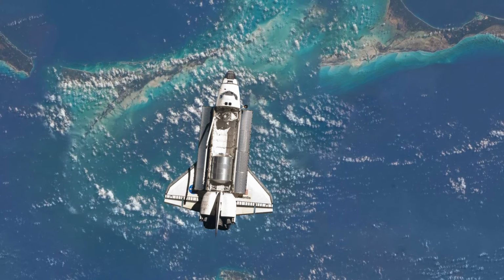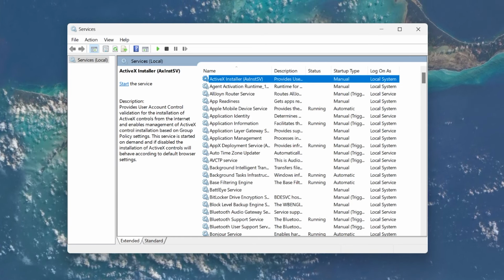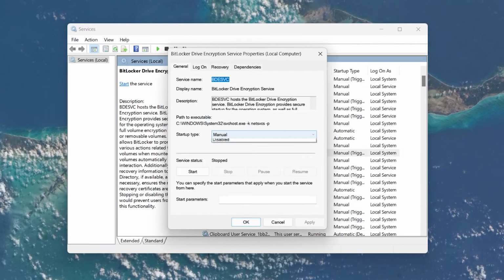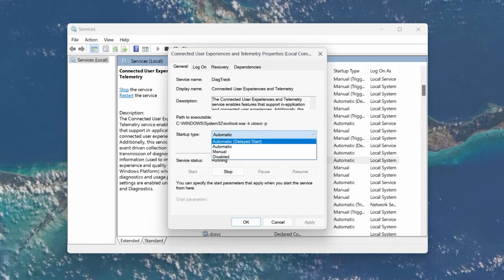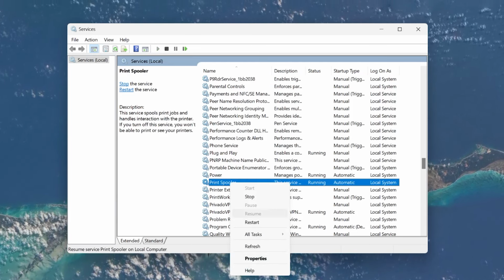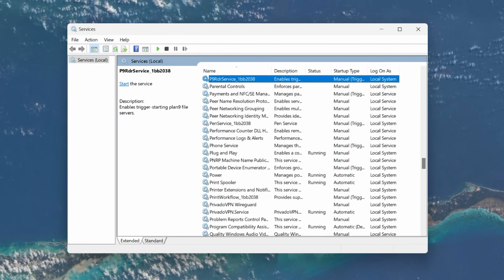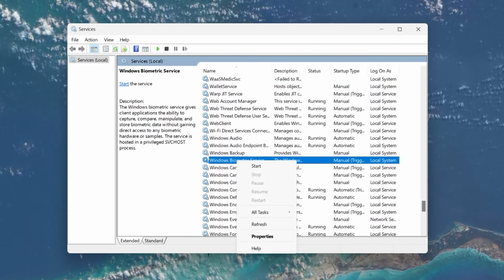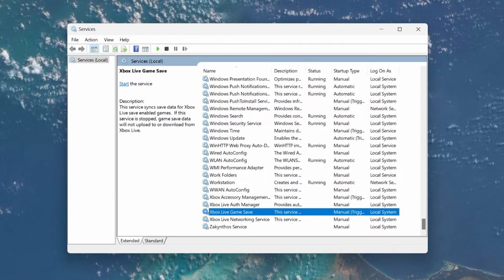How To Disable Unnecessary Windows Services & Speed Up Your PC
A short tutorial on disabling unnecessary Windows services and speed up your PC.

Timestamps:
0:00 Introduction
0:14 Why Disable Services
0:38 Access Windows Services
0:51 ActiveX Installer Service
1:05 BitLocker Drive Encryption
1:21 Other Services to Disable